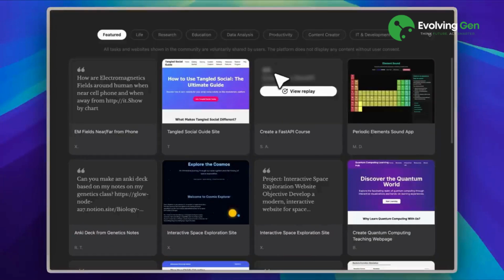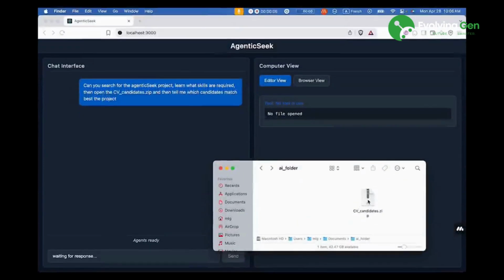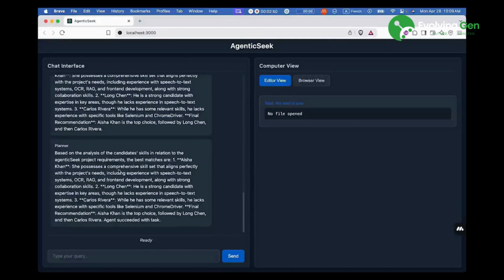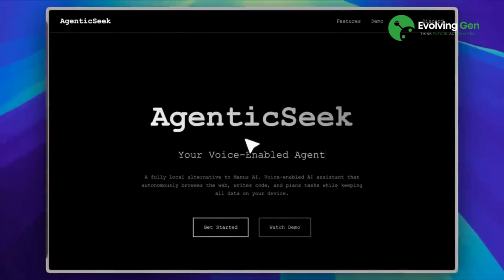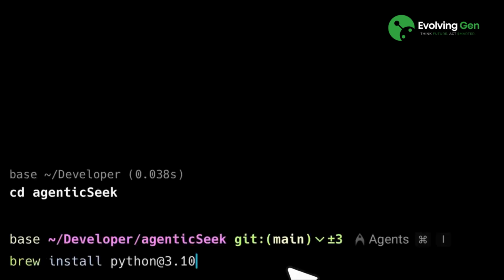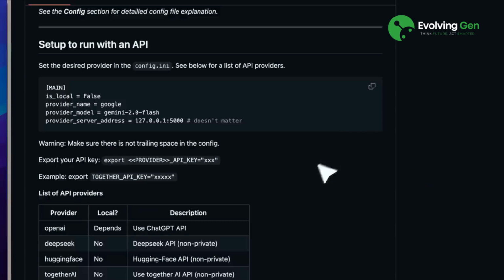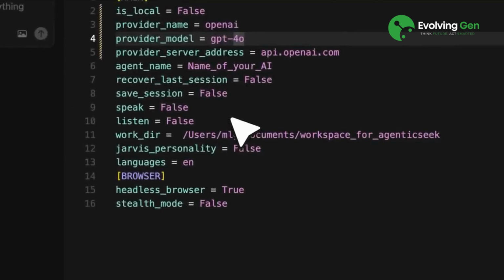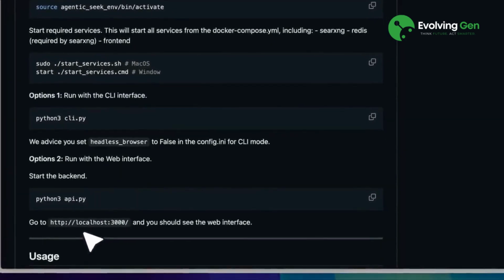Before You Pay for Manus AI, See What This FREE Tool Can Do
Everyone’s talking about Manus AI, but before you spend a single dollar, you NEED to see this.

In this video, I break down a completely free alternative that delivers shockingly similar results — from AI agents to automated workflows and real-world task execution.

You’ll see:

What Manus AI actually does

Why it’s getting so much hype

The free tool that can replace it (or at least delay paying)

Real demos showing where it shines

When paying for Manus still makes sense

If you’re into AI agents, automation, MCP, or vibe coding, this one’s a must-watch.